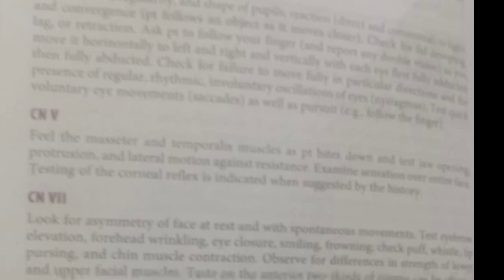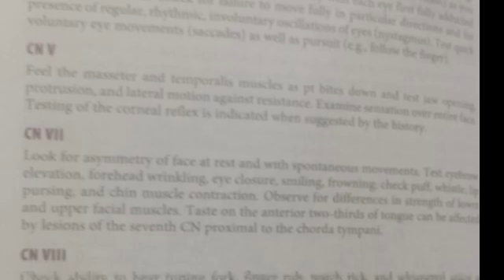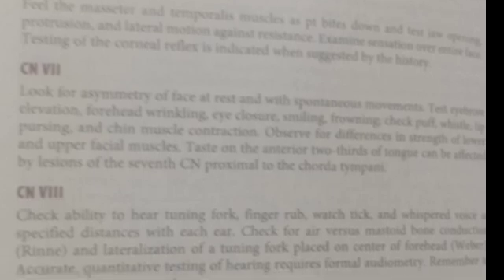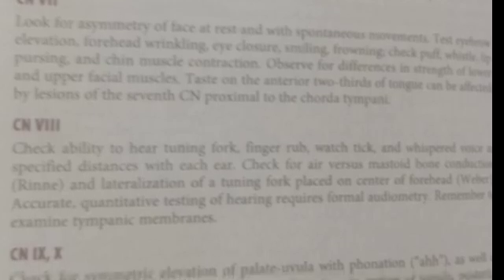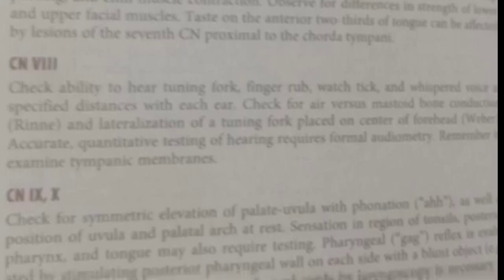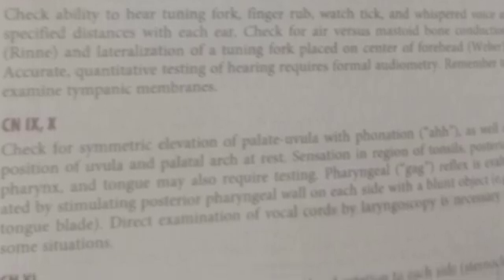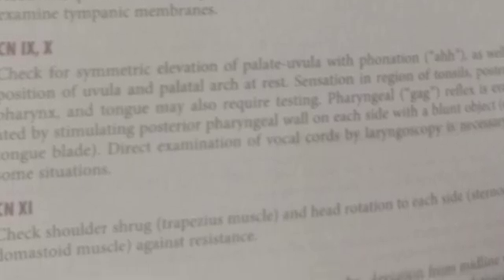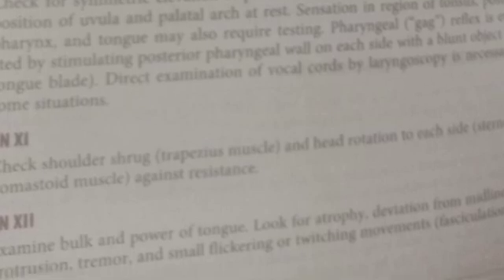Harrison's Medicine: Cranial Nerves Unveiled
Cranial nerves examination is a fundamental step in Neurology at bedside.
First 2 cranial nerves are sensory and direct.The next four arises above the pons, next 4 from pons ,the last four from medulla.